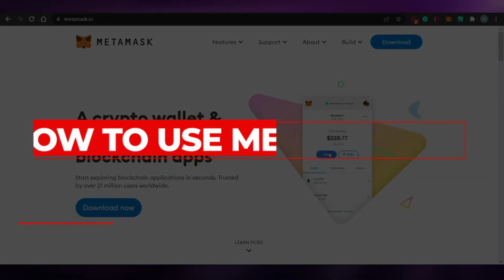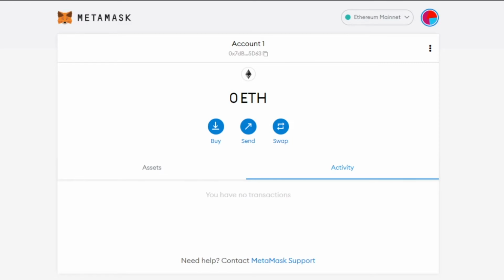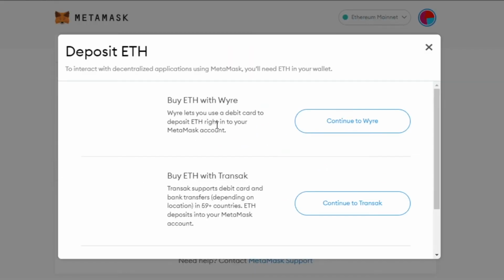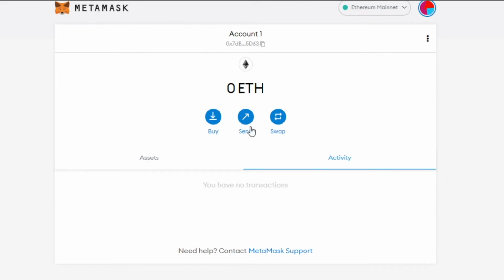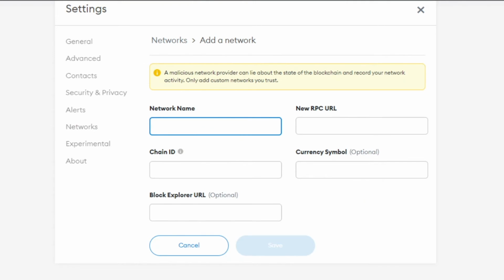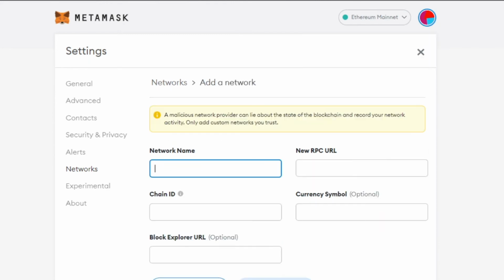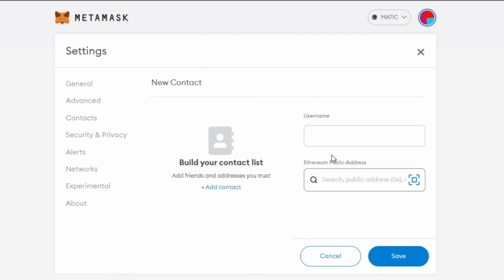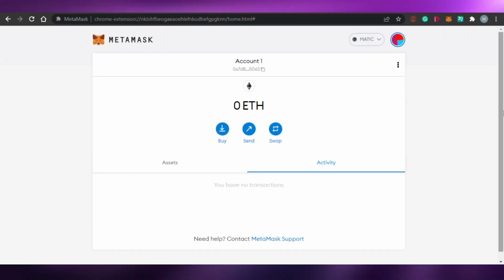How To Use MetaMask | Tutorial For Beginners (2025)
In this video I show you how you can use Metamask for your business or personal crypto needs within a few minutes. This Is super simple and anybody can do this as soon as they're done watching this video.